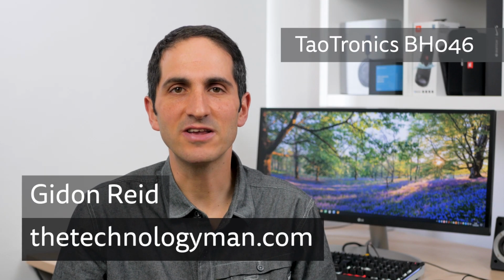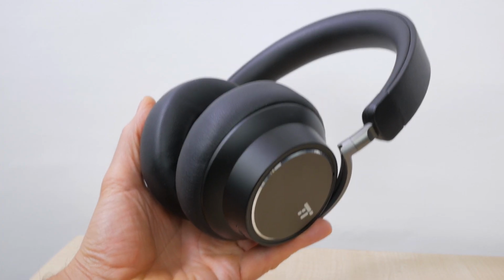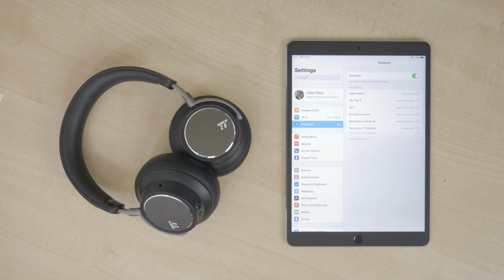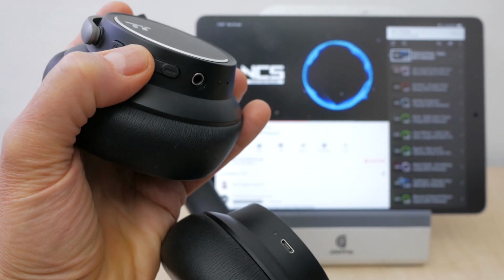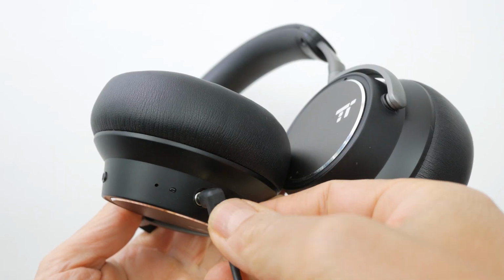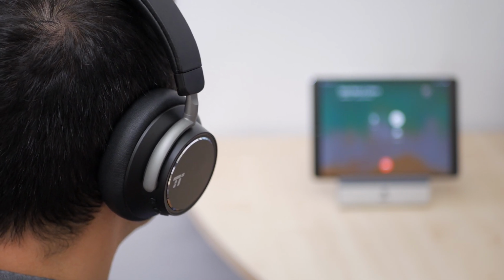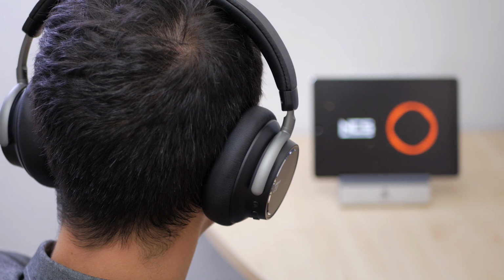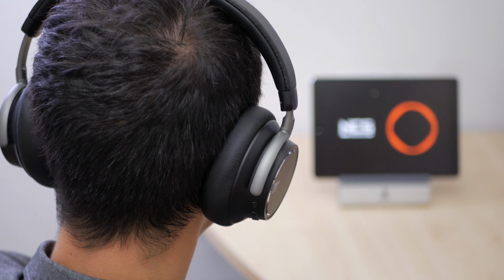Budget Noise Cancelling TaoTronics TT-BH046 ANC Bluetooth Headphones | 2019 Version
TaoTronic’s BH046 headphones are their latest over ear Bluetooth headphones with new improved hybrid active noise cancelling. They have 30 hours of battery life, support fast charging, and have a built in mic for hands free calls.
They’re around a fifth of the price of equivalent models from Bose and Sony at around £60 or $80. But are they any good?

If you want to skip forward or back at any time in this video, please check the timecodes down below in the pinned comment.

With a VPN service you can browse the Internet securely and privately and access content anywhere free of georestrictions, including Netflix, Disney+, Hulu, HBO Max, BBC iPlayer, ITV and Sky Go. ExpressVPN is one of the largest VPN providers and works across PC, Mac, iOS, Android, Apple TV, FireTV, Xbox, PlayStation, routers etc.